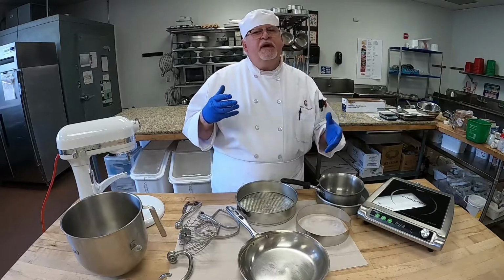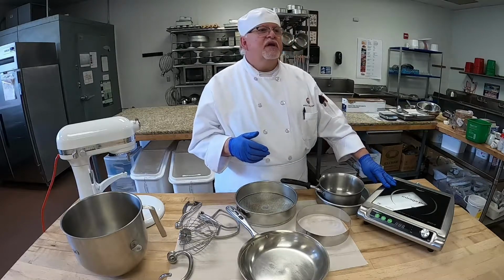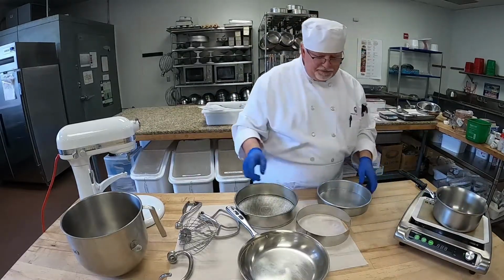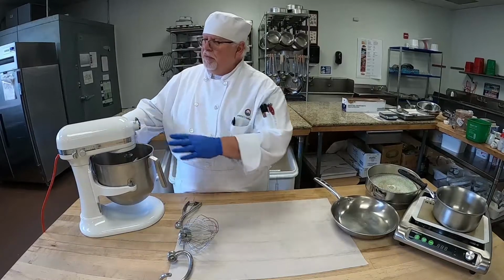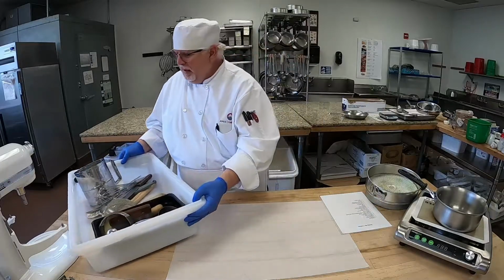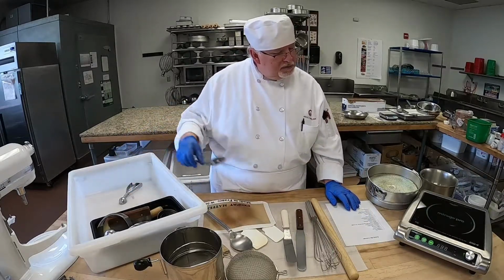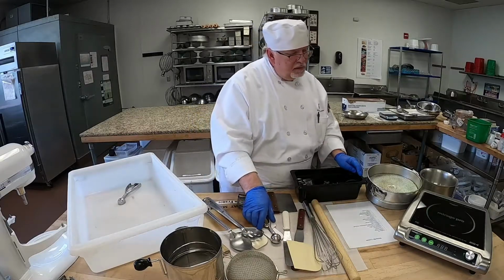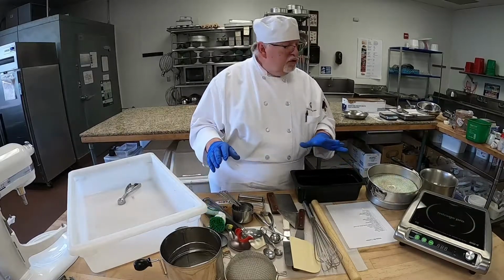Small Bake Shop Equipment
Review what small equipment you will use in the bakeshop while preparing your products.